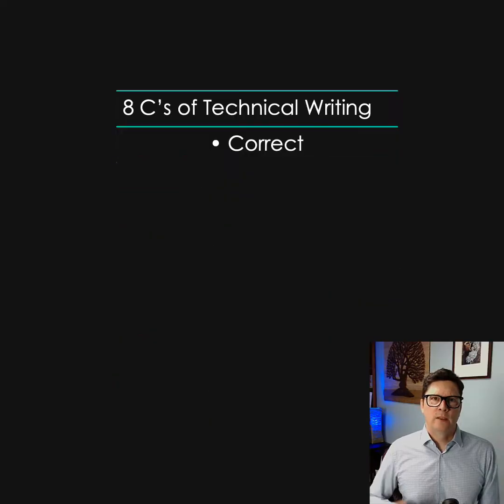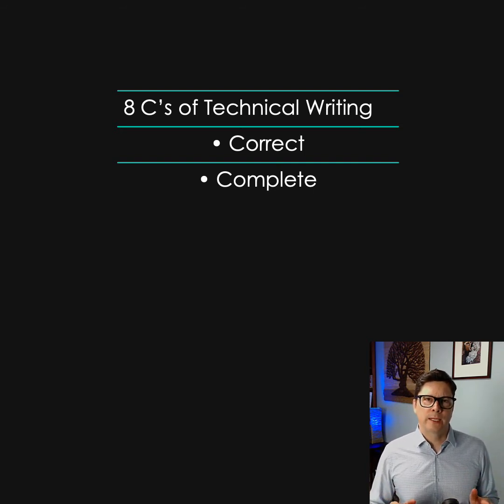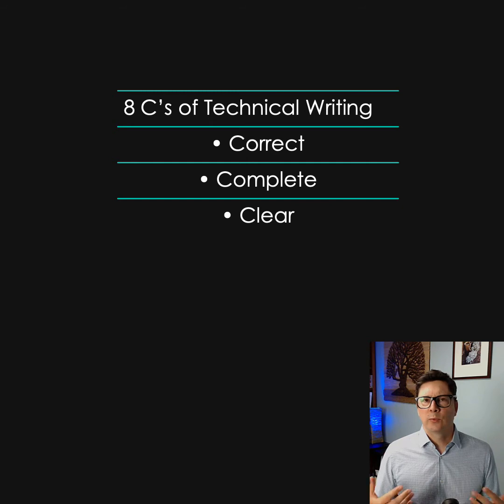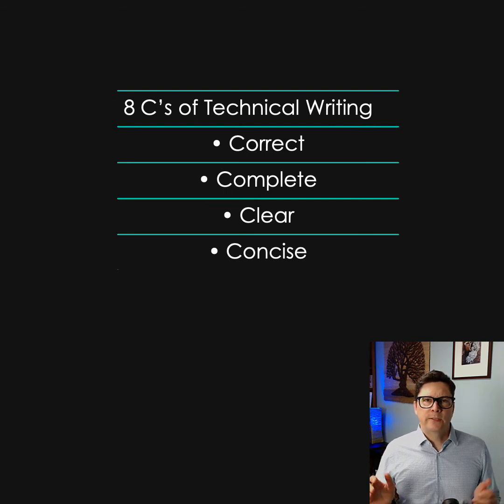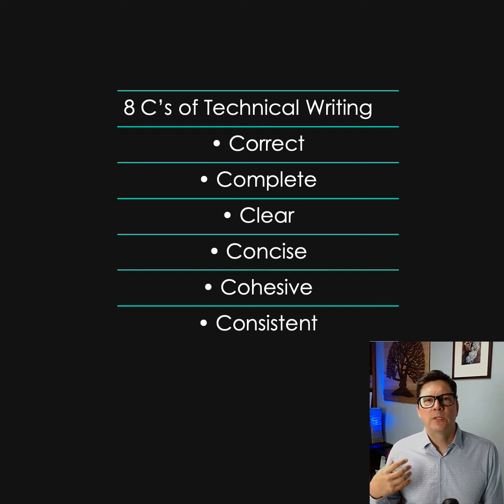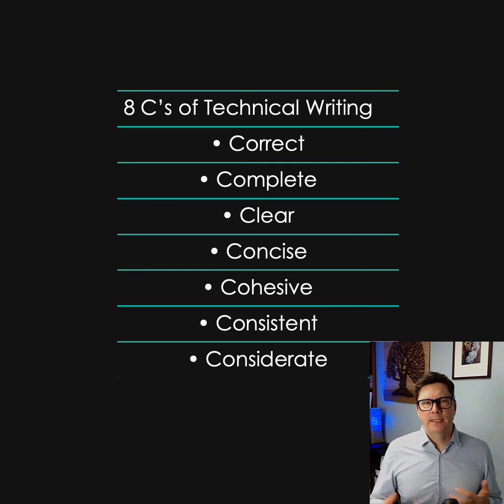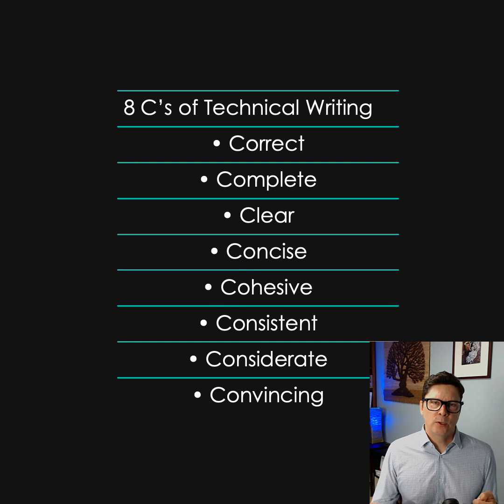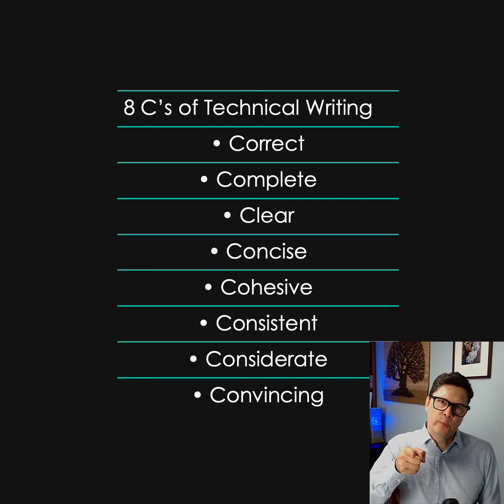8 C’s of technical writing that will make you a better technical writer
Scientific writing is a subset of technical writing. To be a good technical writer, you must know how your reader or audience thinks, and write according to their needs. I have compiled a list of characteristics of good technical writing that all begin with the letter C. So, here are 8 C’s of technical writing that will make you a better technical writer.